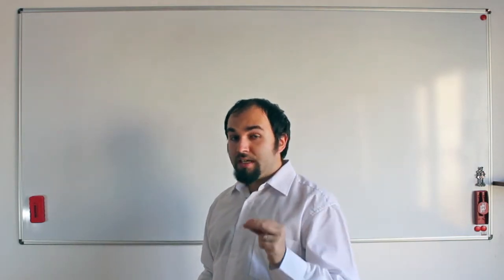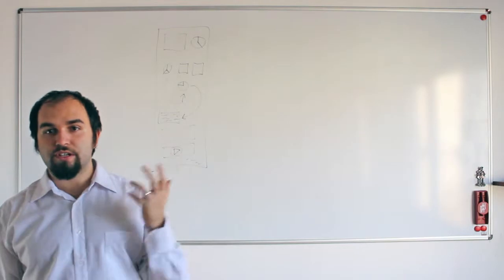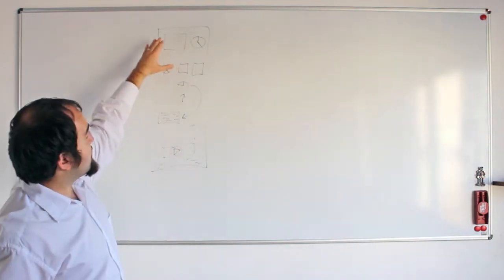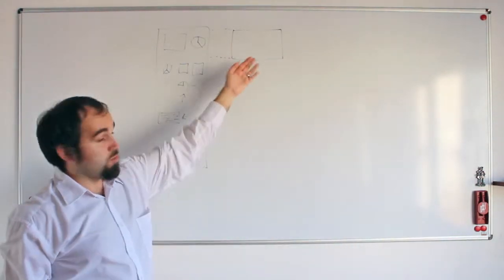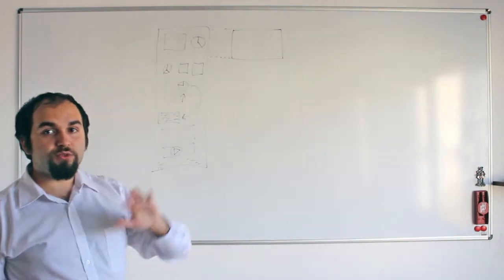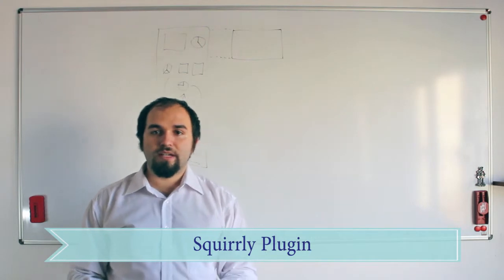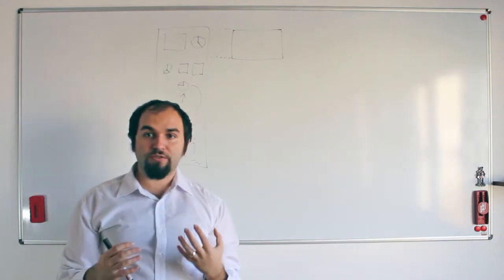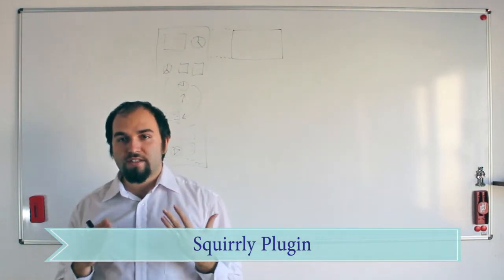Open graph meta tags - How to get it right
Open graph meta tags

Facebook's Open Graph meta tags protocol allows for web developers to turn their websites into Facebook "graph" objects, allowing a certain level of customization over how information is carried over from a non-Facebook website to Facebook when a page is "recommended", "liked", or just generally shared.
It promotes integration between Facebook and other websites by allowing them to become rich “graph” objects with the same functionality as other Facebook objects.
This allows us to optimize for sharing Twitter, Facebook, Google+ and Pinerest by defining exactly how titles, descriptions, images and more appear in social streams.

The implications for SEO are also significant. We know from experience and studies that the right data, includingoptimized images, helps content to spread, which often leads to increased links and mentions.

Twitter Cards: Summaries, Images, Galleries, Apps, Video, Audio, and Products

Pinterest Rich Pins: Products, Recipes, Movies, and Articles
Google+: Articles, Blog, Book, Event, Local Business, Organization, Person, Product, and Reviews
Facebook: Articles, Photos, Audio, Video, and more
All of Facebook's Open Graph META tags are prefixed with og:
The Open Graph protocol is a great way to not only share a page's information but to also control how your site's information is shared.  Using these META tags could be the difference in attracting just a few visitors from Facebook or attracting loads of visitors because your shared links provide useful keywords and imagery!